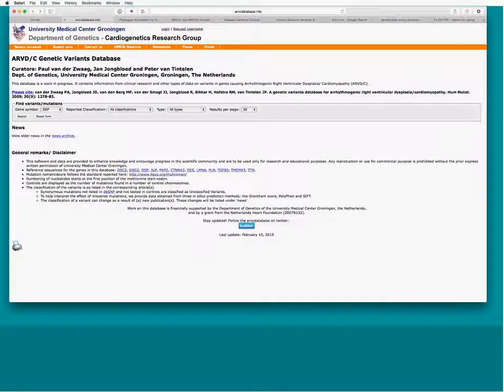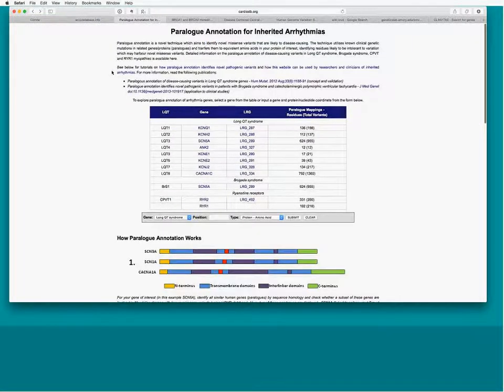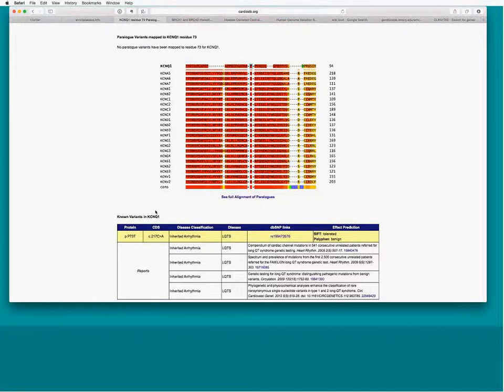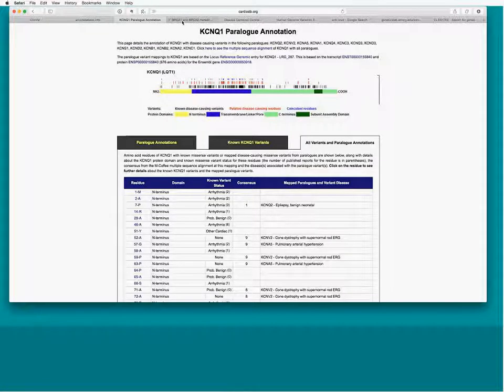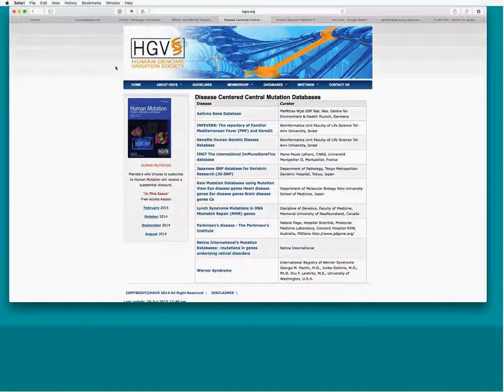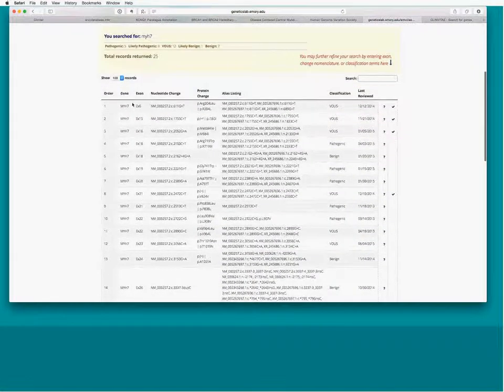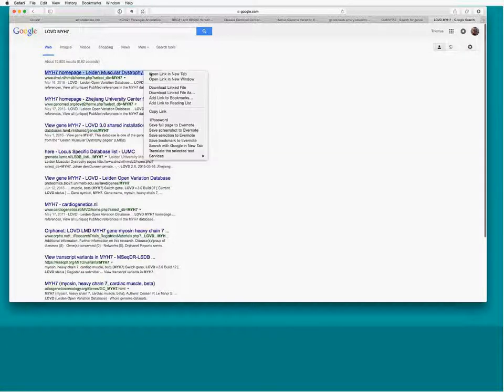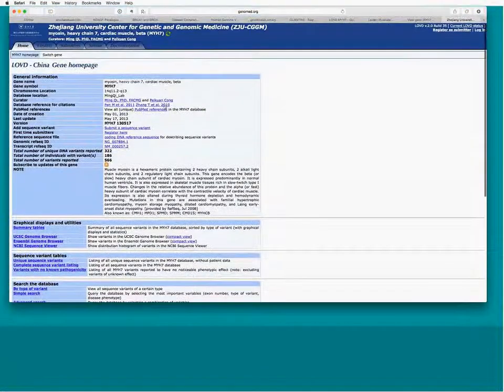Effectively utilizing gene and disease databases: how, when , and why to use them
Video created by: the NSGC Cardiovascular and Personalized Medicine SIGs